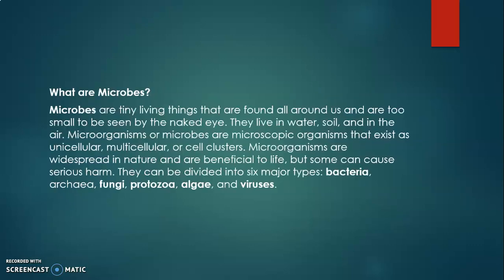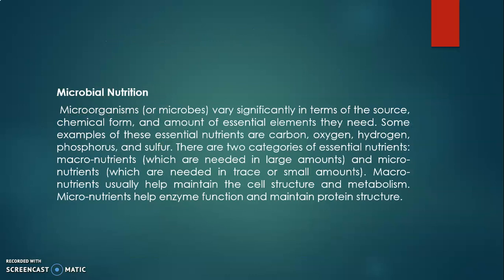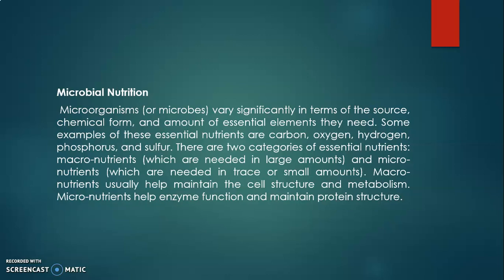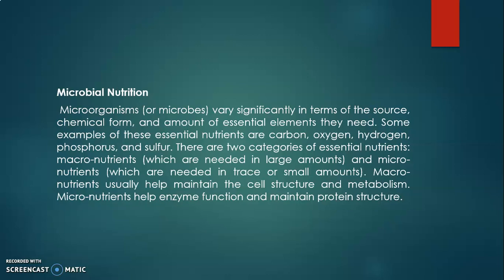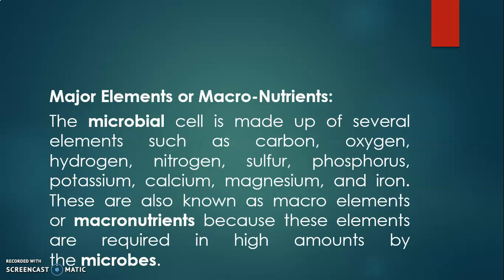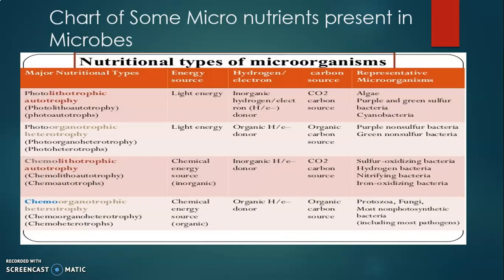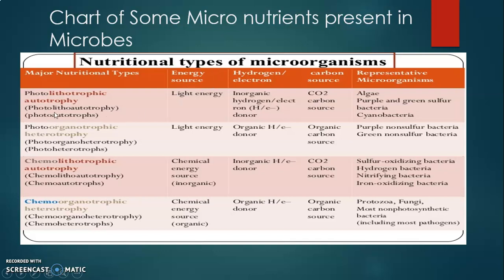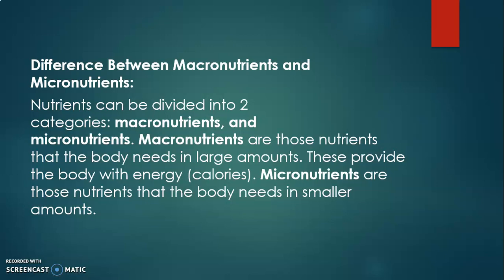B.Sc. 1st sem (H) Paper C-1 Unit-1 Inrroduction to Microbial World